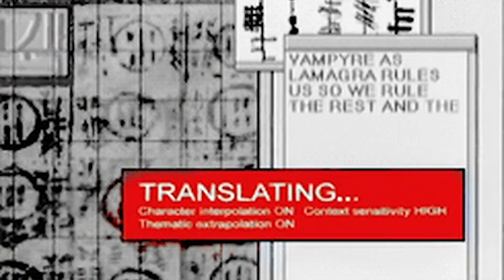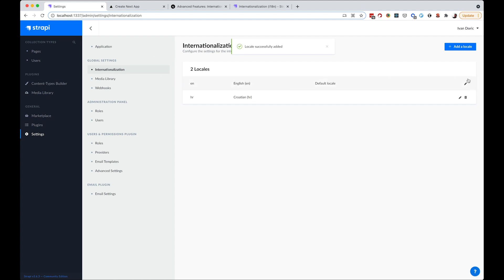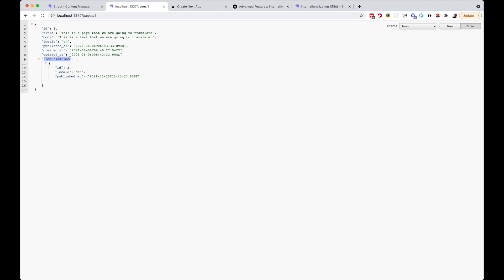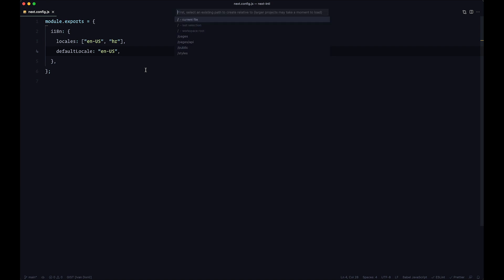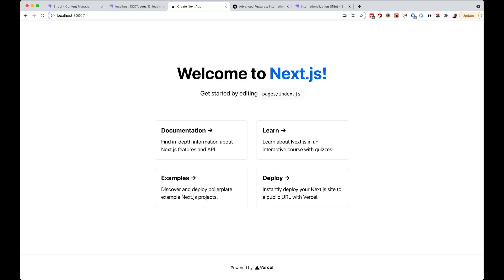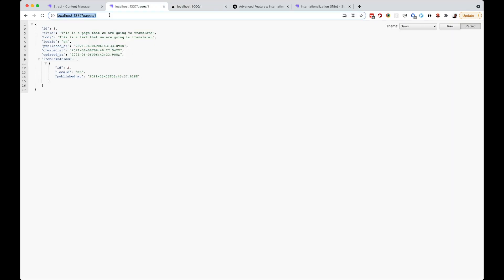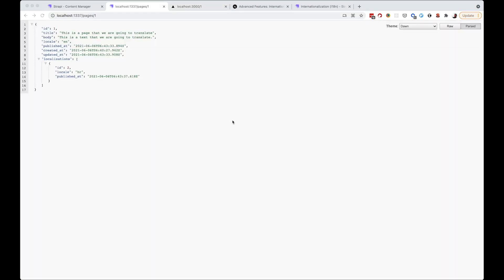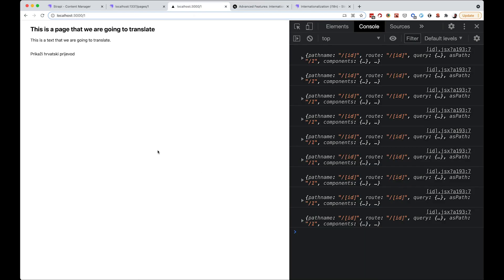Next.js + Strapi - Internationalization (i18n)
In this episode we are going to take look at new internationalization features of both Strapi and Nextjs.

As you may remember I already did an episode about localization and internationalization, but at the time of recording that video Strapi didn’t have options for translating content. So we had to create additional fields in our content type that would serve as translations for original fields.

This is an OK solution if you only have 1 additional language, but imagine that you wanna translate your site or app to five languages. That would mean that you would have 5 additional fields for every translatable field.

Not an elegant solution by any stretch.

But with version 3.6 of Strapi you get translation options out of the box. And to make things even better Next.js also got Internationalized Routing in version 10.

So in this episode we are going to take a look at how these two features play together.

⭐ Kite is a free AI-powered coding assistant that will help you code faster and smarter. The Kite plugin integrates with all the top editors and IDEs to give you smart completions and documentation while you’re typing.